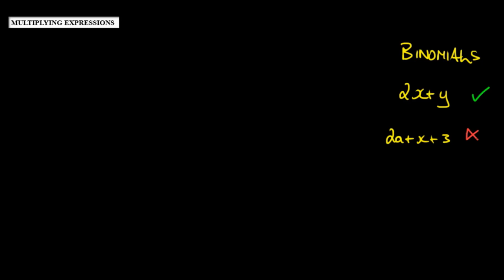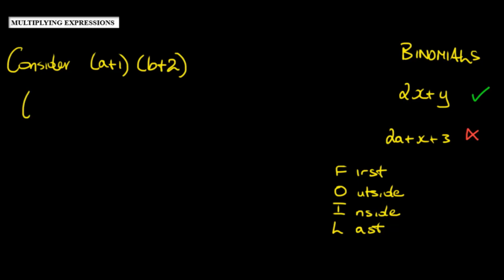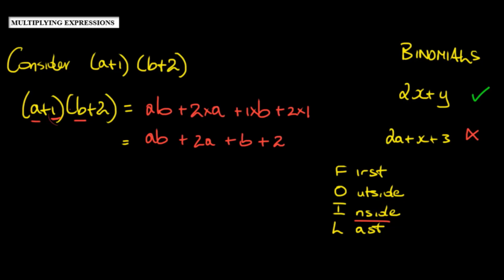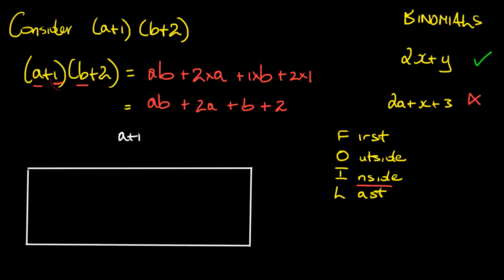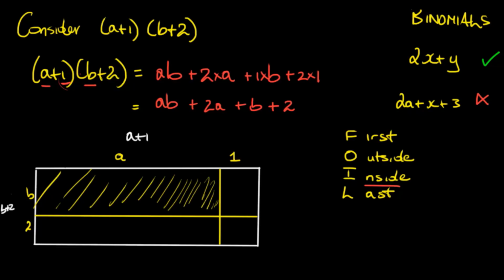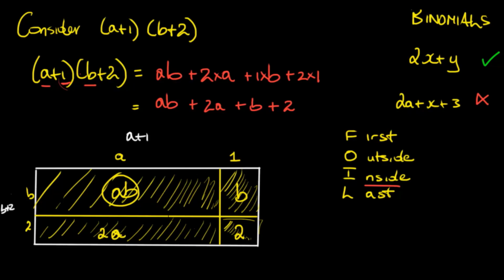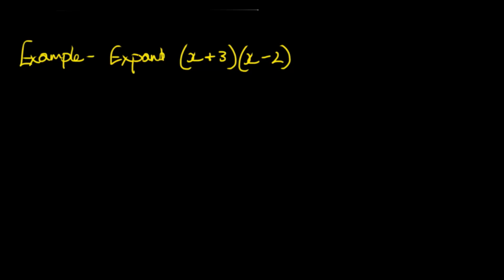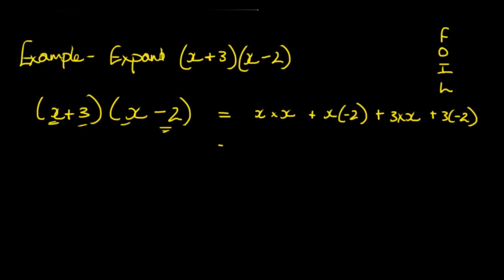FOIL: How to Multiply Binomials and Why it Works - Algebra CSEC Math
What if we wanted to multiply two expressions by each other? In this video, we use an easy way to multiply two linear expressions and then we use pictures to understand why it works.

For the interactive version of this video, plus quizzes